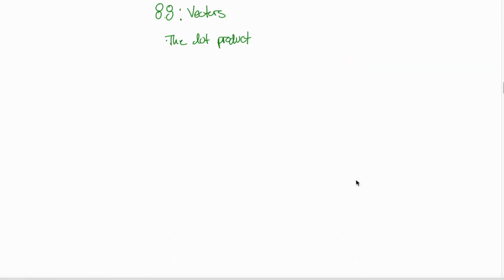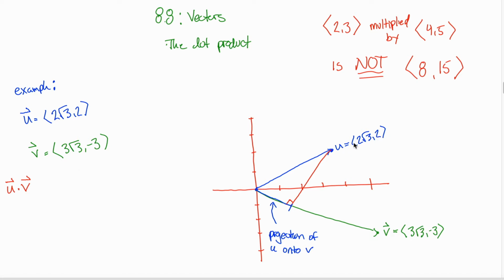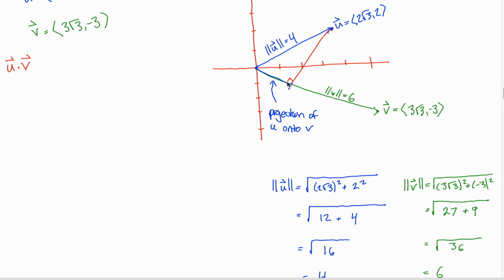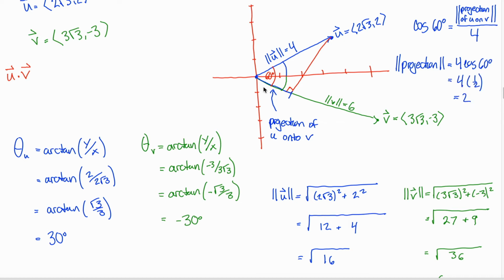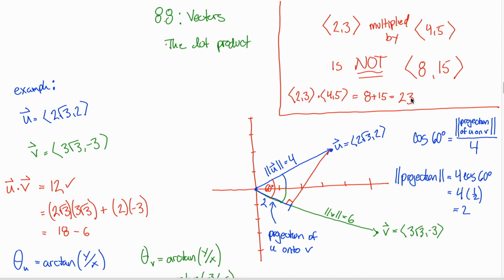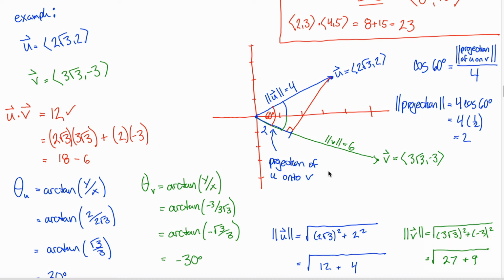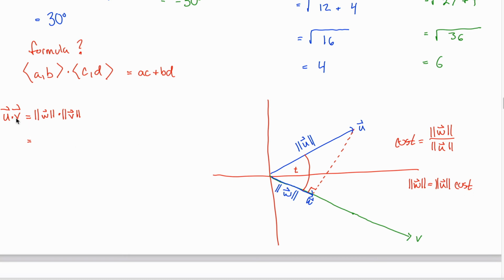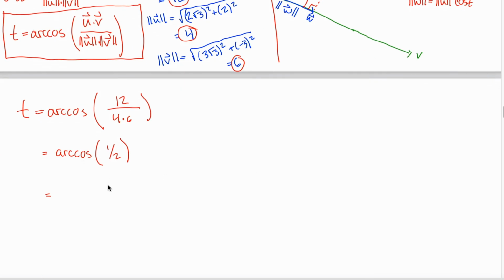8.8: Vectors - The Dot Product